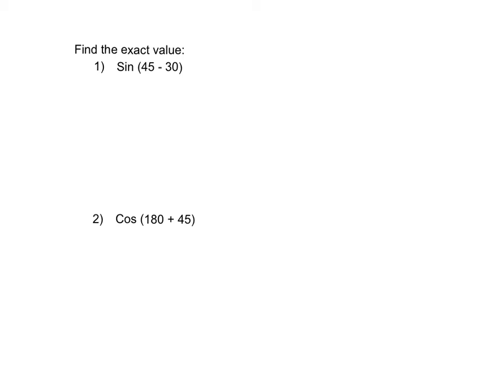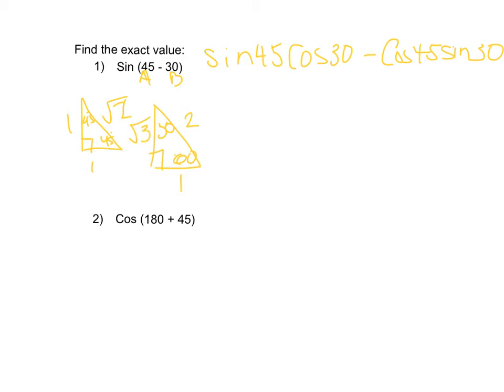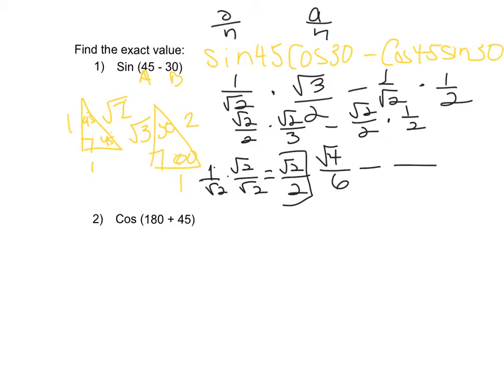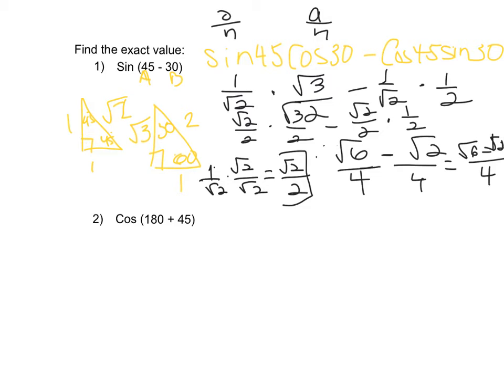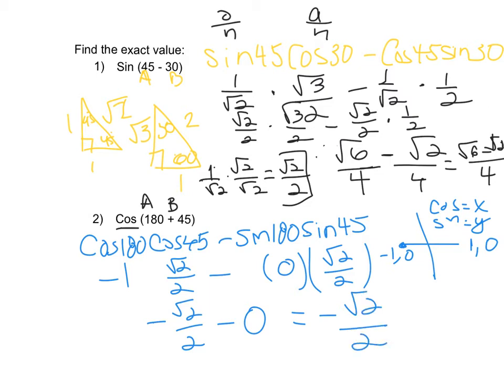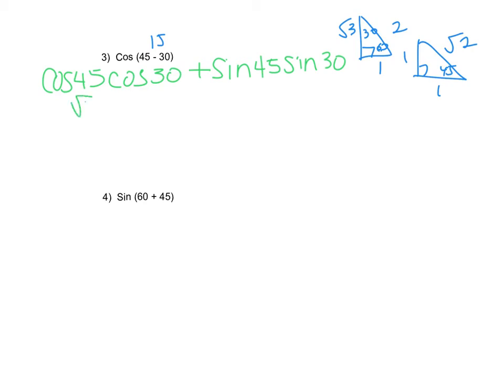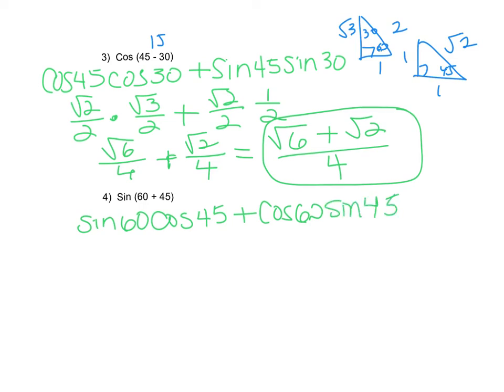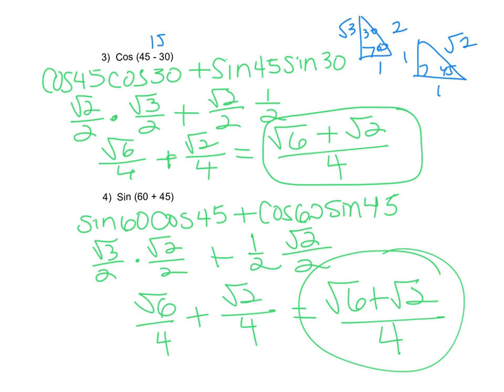Sum and difference formulas video